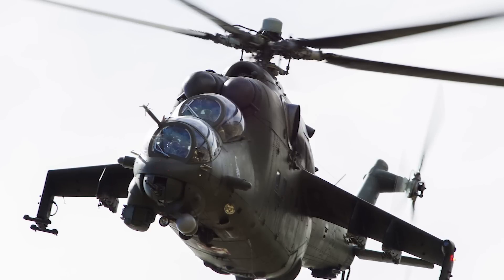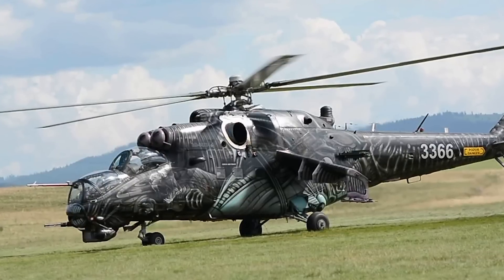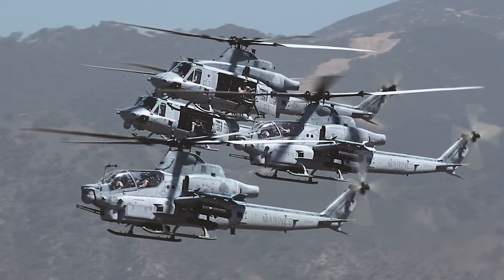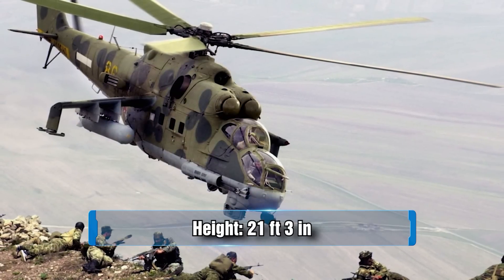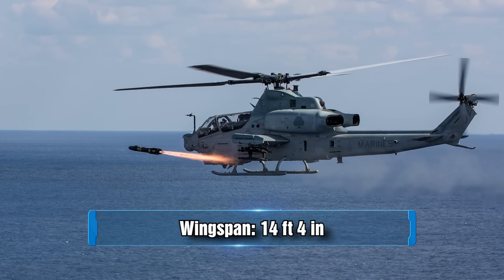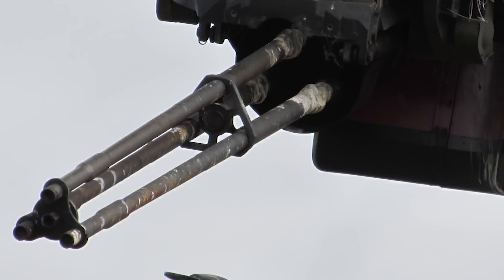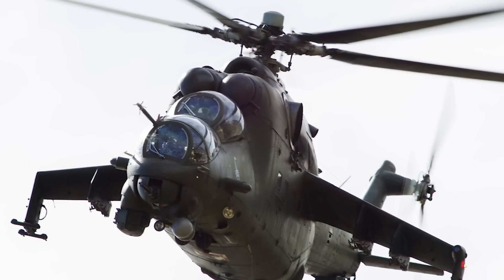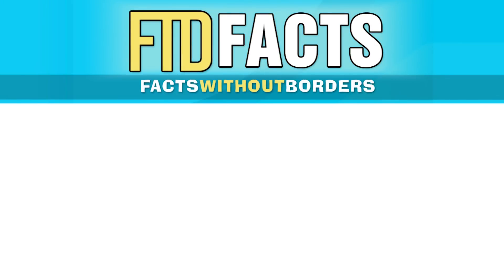The Differences Between MIL MI 24 and AH-1Z VIPER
The Mil Mi-24, also known as Hind and the Flying Tank, is a helicopter that serves as a transport aircraft, a gunship, and an attack helicopter. AH-1Z Viper is an American twin-engine attack helicopter. is also called "Zulu Cobra".